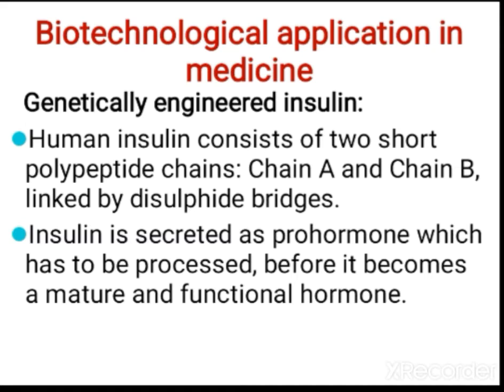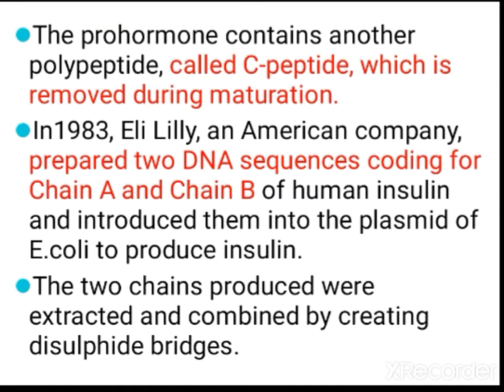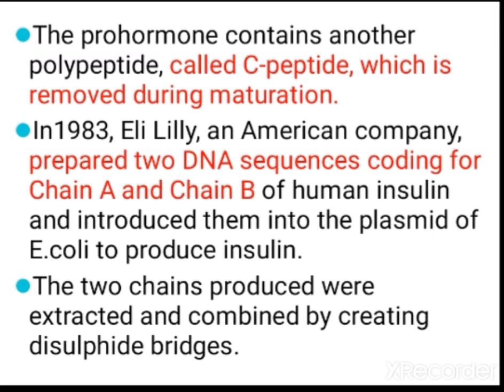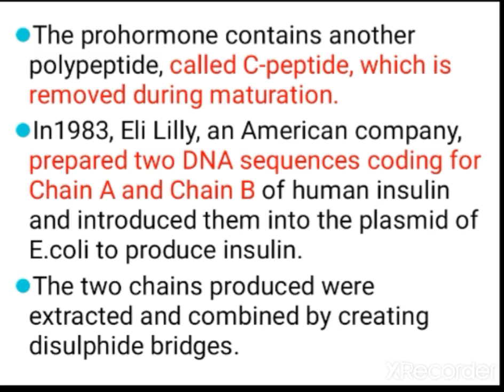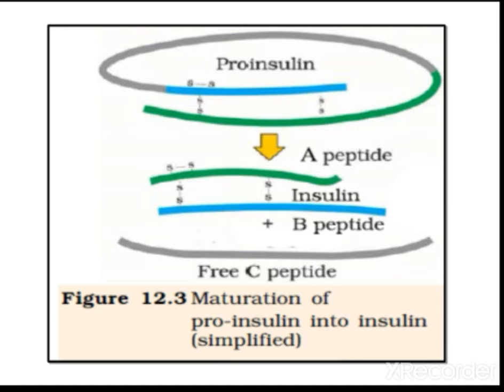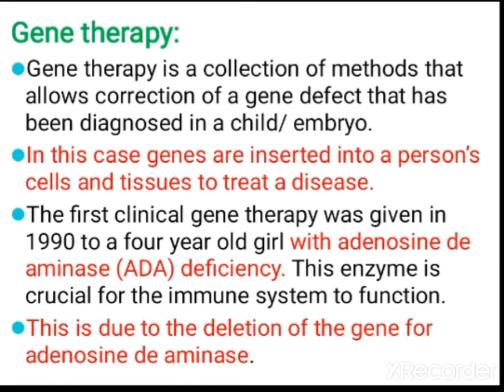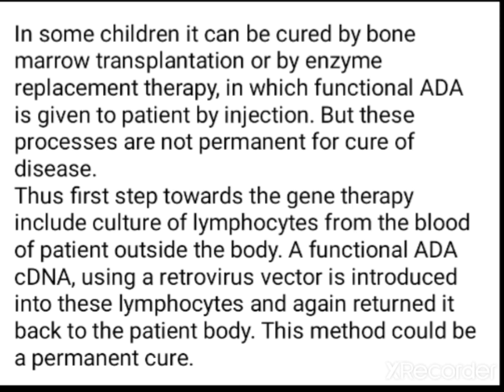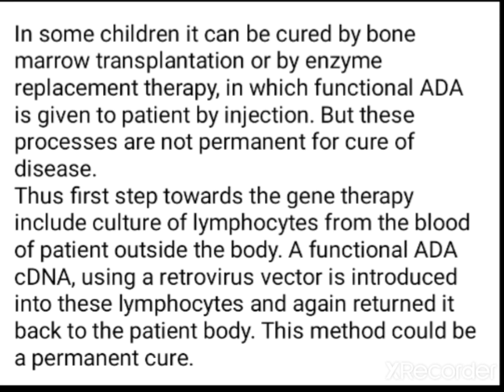Biotechnological application in medicine - P-4 -Biotechnology and its applications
XII -Biology- Ch-12- Part -4 -Biotechnology and its applications